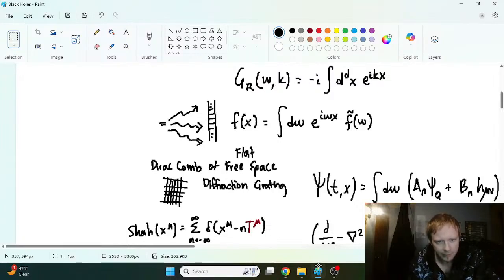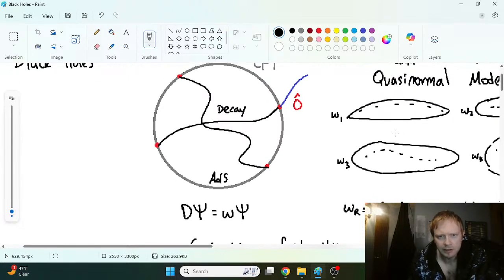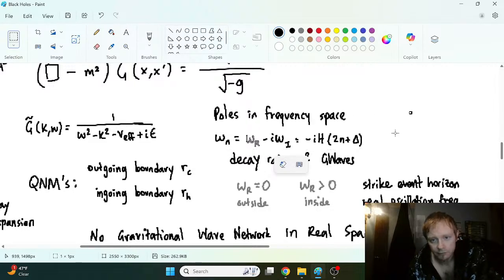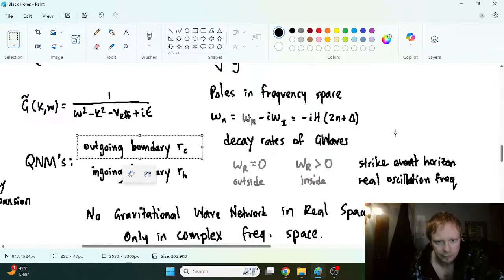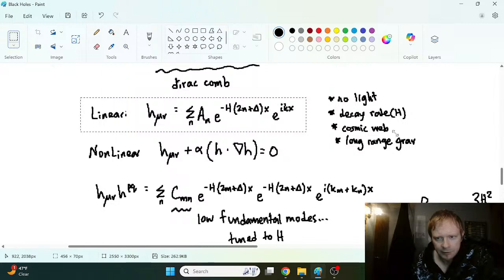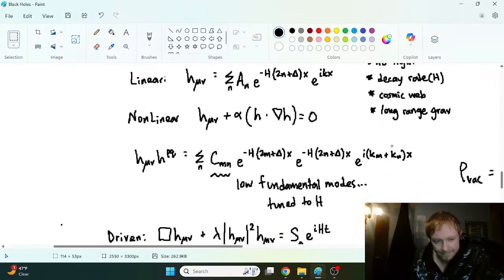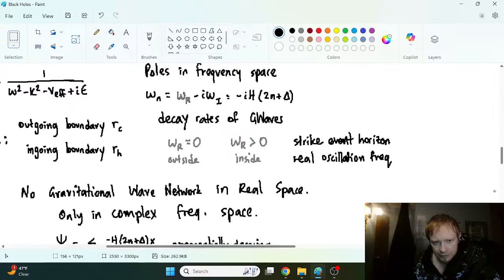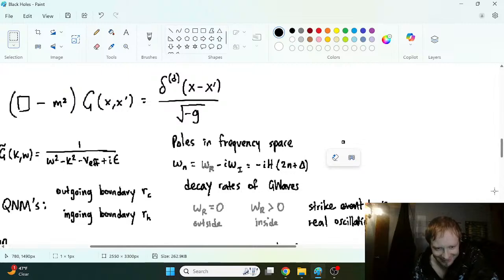Dirac Comb of Gravitational Waves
The Dirac comb of decaying gravitational waves in de Sitter space is continuously driven by vacuum fluctuations oscillating at frequency H, preventing full decay and sustaining long-lived gravitational structures. This mechanism allows the formation of solitonic cores, which can mimic the behavior of dark matter as a non-luminous, gravitationally active medium.

Note: There are so many things wrong with this I didn’t want to post it, but the theories are just too interesting.